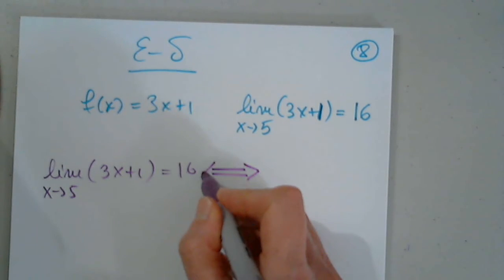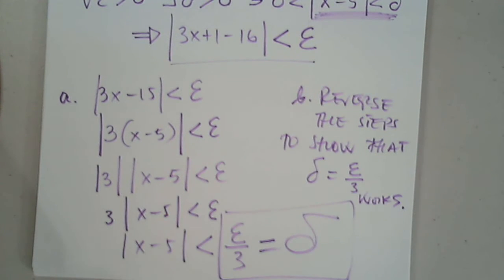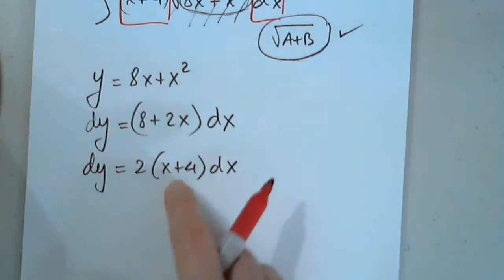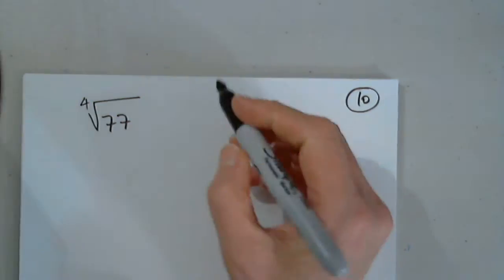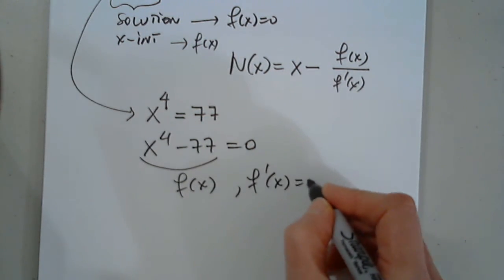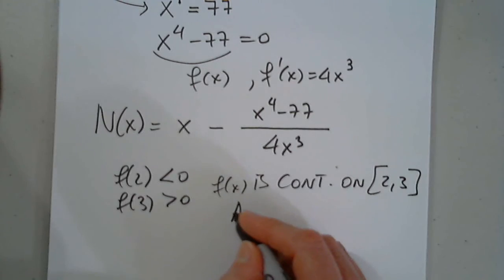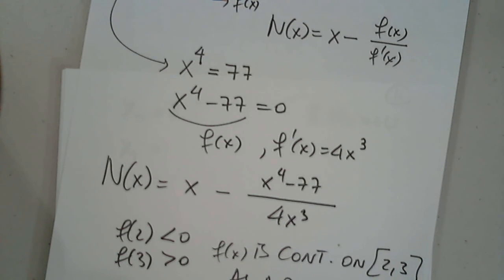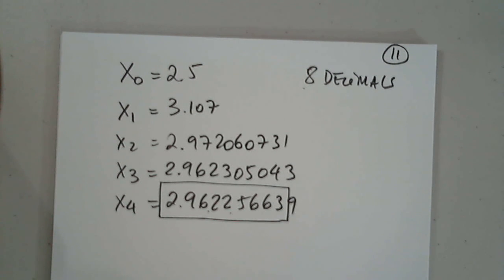MAT 191 FIN EX REVIEW PART 5 MAY 11